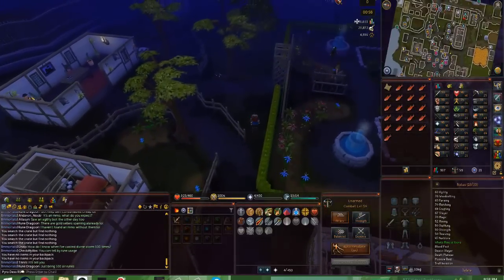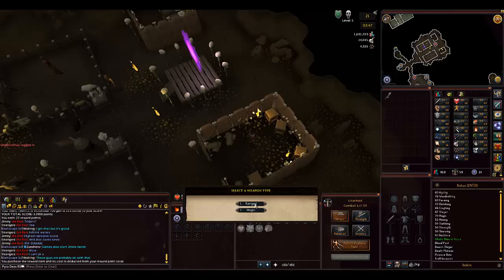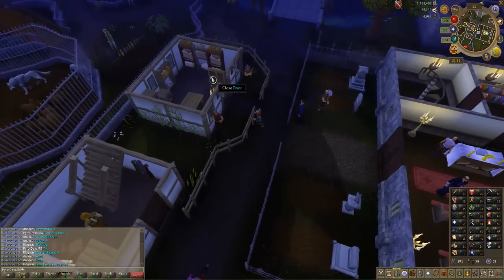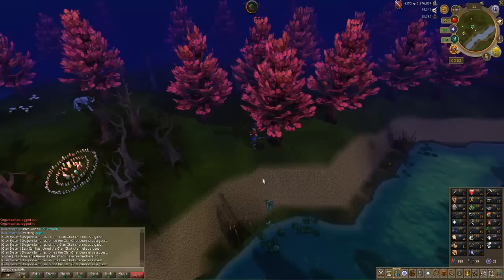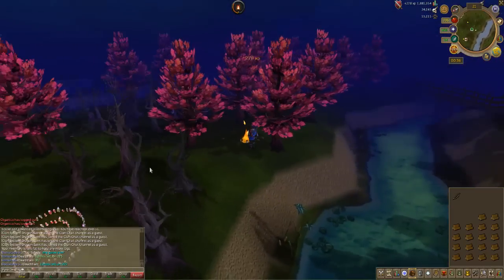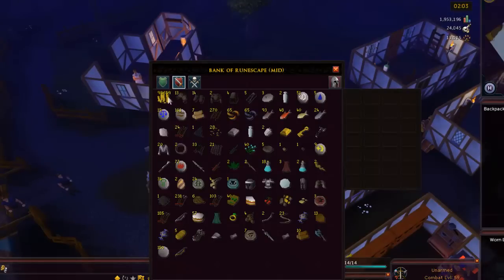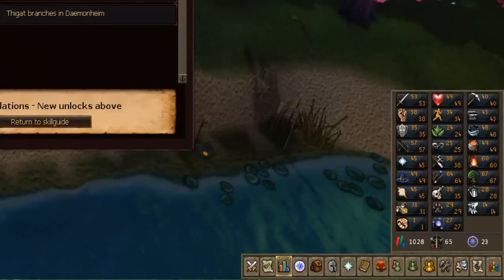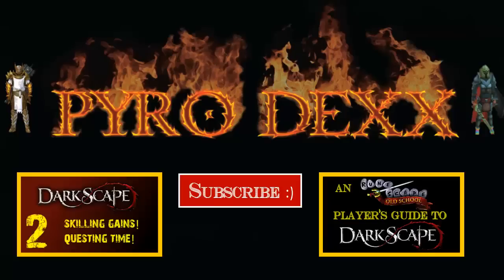DarkScape - Road to QBD Ep.7 - QBD is goin' Down!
Finally have a series goal! :) This should be fun! This Ep. I get a rare-ish clue loot, great skilling gains and working on Ranged!

New world PvP game mode for RS3 :D This should be fun!

Welcome to my new series, where i'll be going for max combat, level 138! This will be done on the Official RS3 Ironman Mode!  It might not be as big as A Friend but I hope you like it ;)